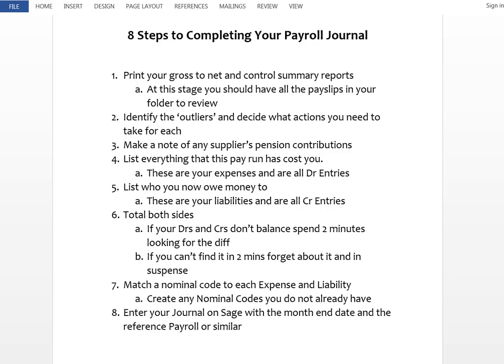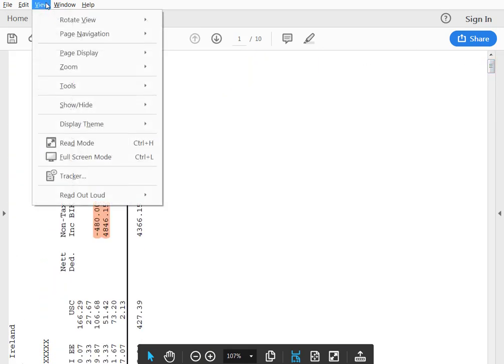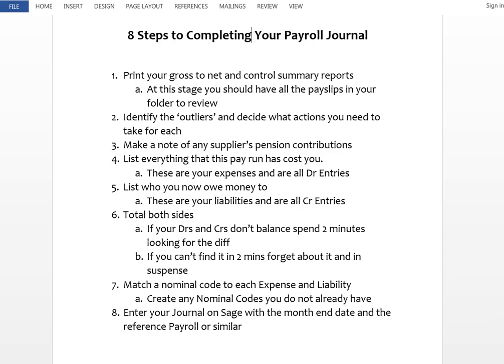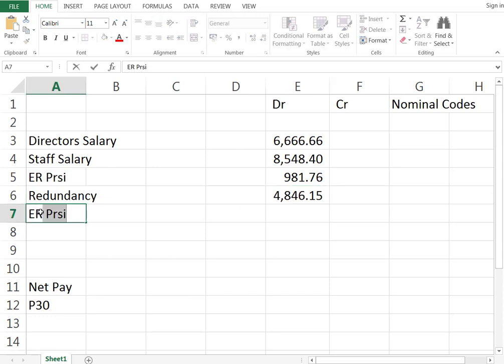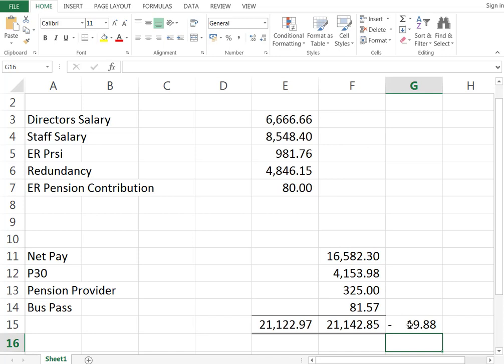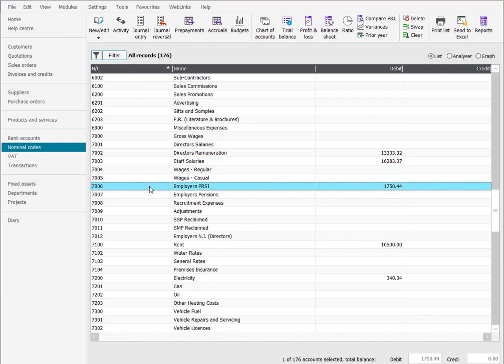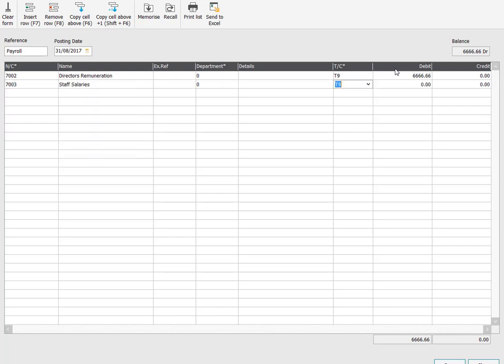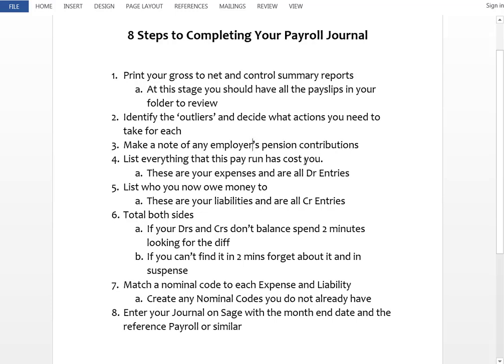Payroll Journal ATI IAS